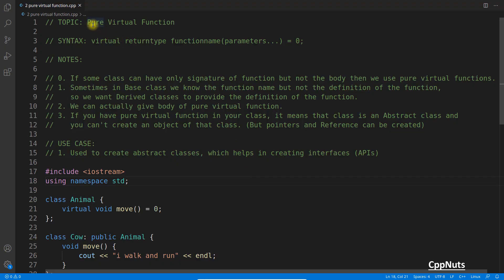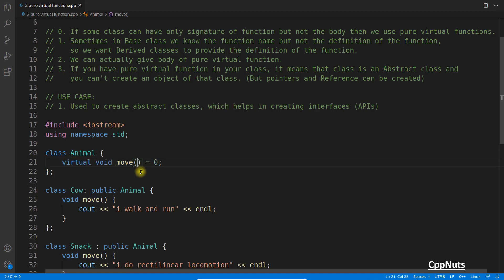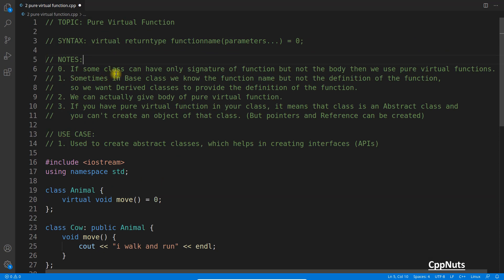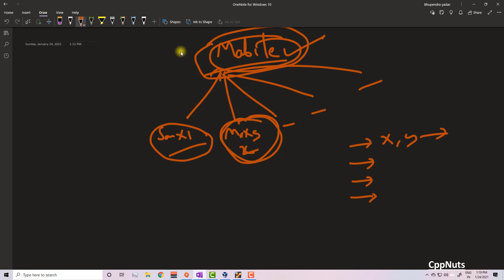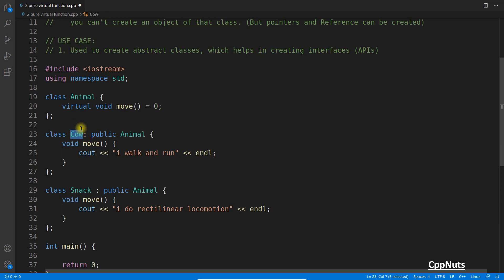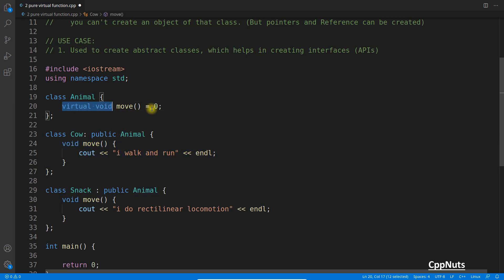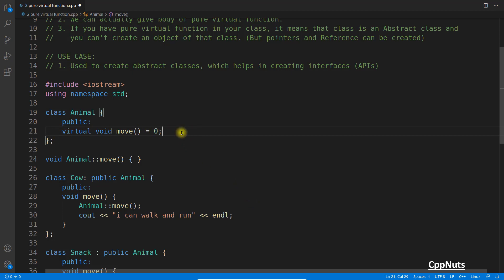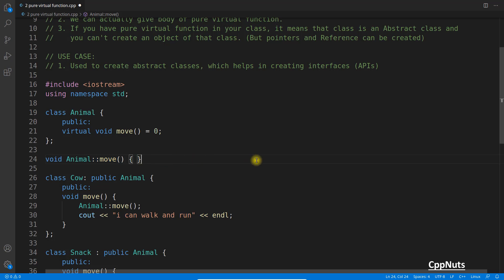Pure Virtual Function In C++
JOIN ME

Pure Virtual Function

SYNTAX: virtual returntype functionname(parameters...) = 0;

NOTES:
0. If some class can have only signature of function but not the body then we use pure virtual functions.
1. Sometimes in Base class we know the function name but not the definition of the function, so we want Derived classes to provide the definition of the function.
2. We can actually give body of pure virtual function.
3. If you have pure virtual function in your class, it means that class is an Abstract class and you can't create an object of that class. (But pointers and Reference can be created)

USE CASE:
1. Used to create abstract classes, which helps in creating interfaces (APIs)